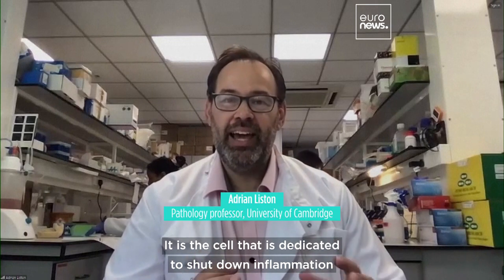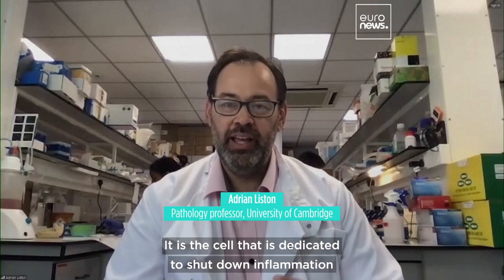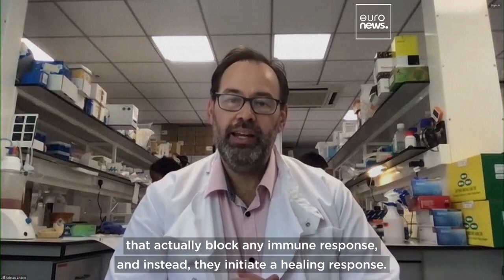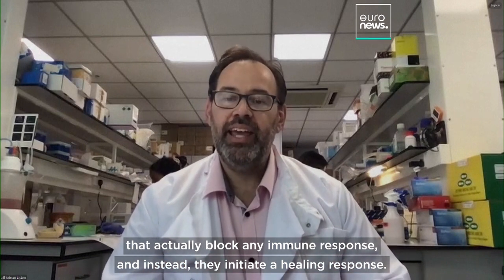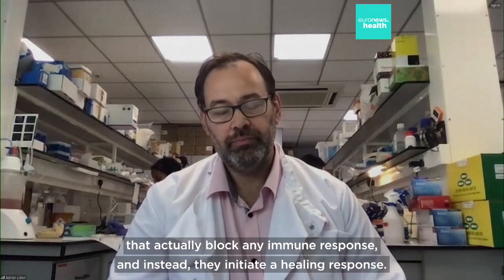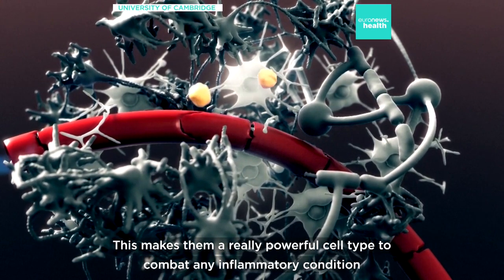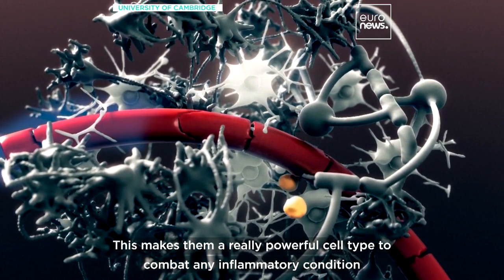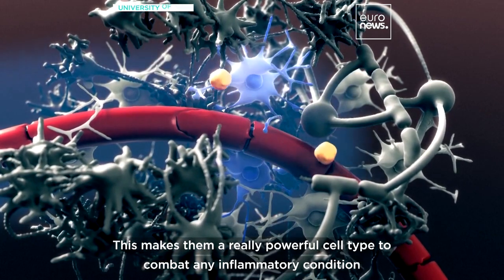Discovery about regulatory T cells could help treat diseases such as MS | euronews 🇬🇧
Researchers at the University of Cambridge say their discovery of “new rules of the immune system” could improve the treatment of inflammatory diseases such as multiple sclerosis (MS).